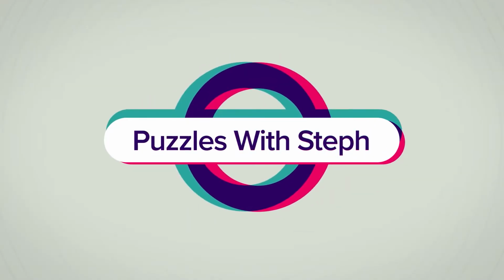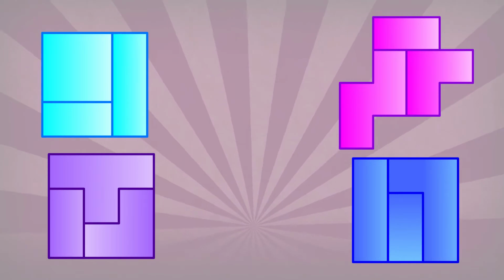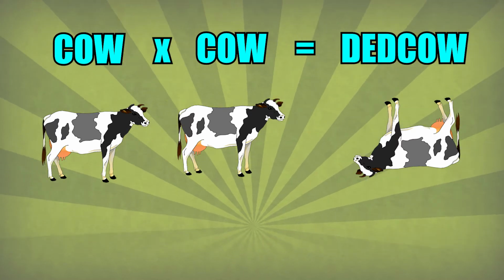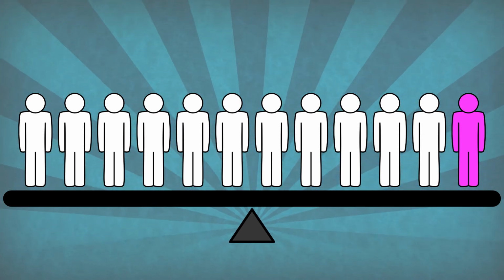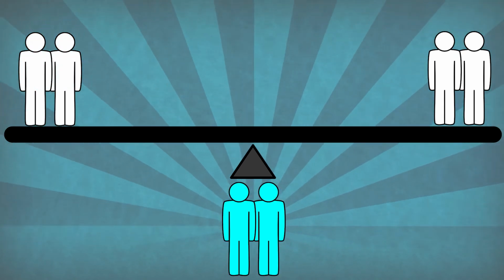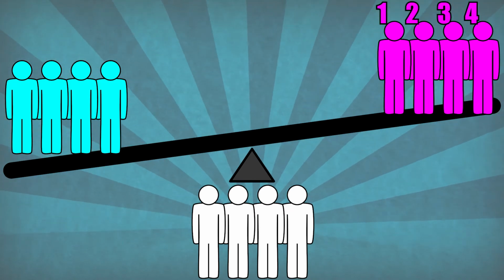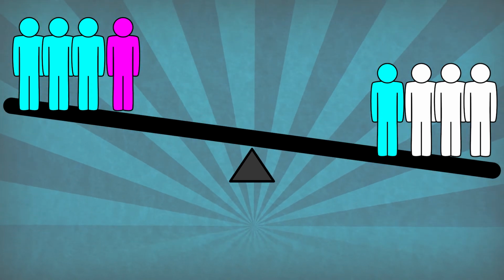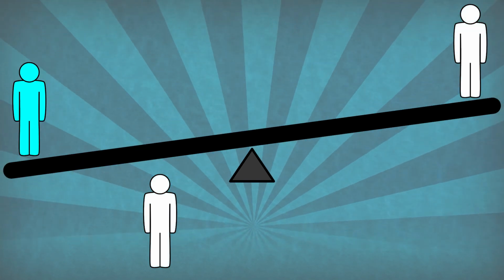Can you solve these 3 tricky logic puzzles?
This week in Science with Steph we do 3 puzzles: a tetrimino puzzle, a maths puzzle and the 12 islanders/12 marbles puzzle

Science with Steph started from prize money won from the "I'm a scientist, get me out of here!"